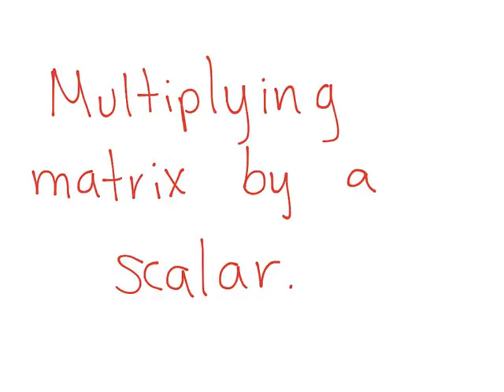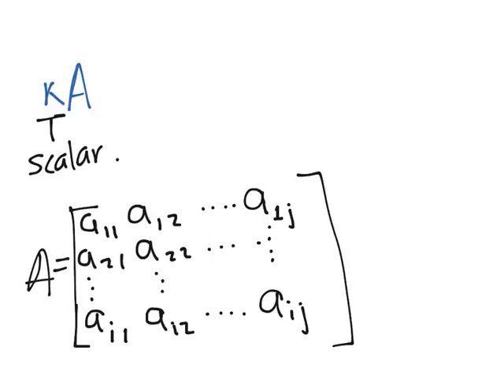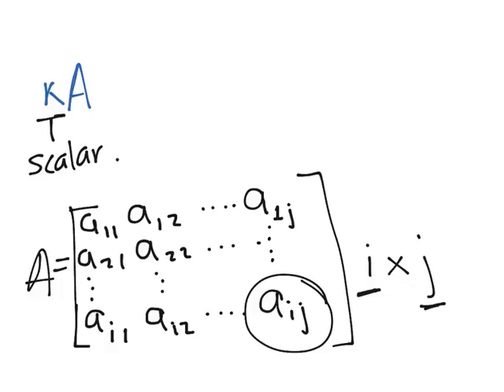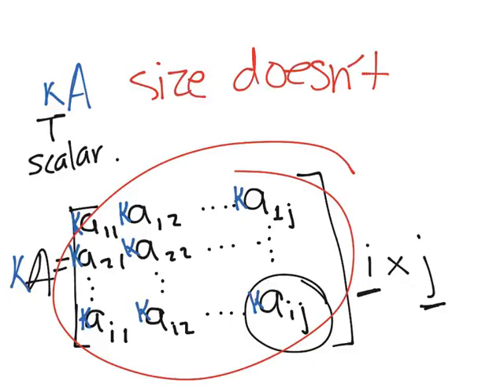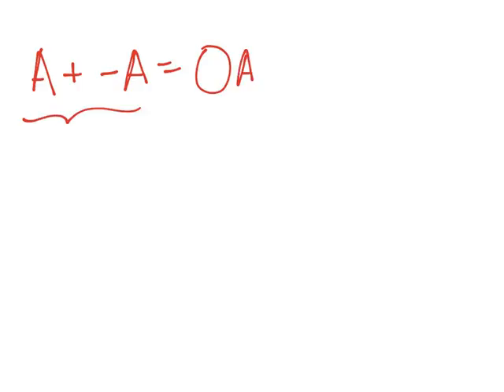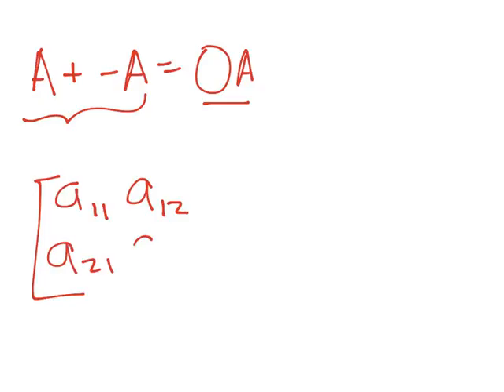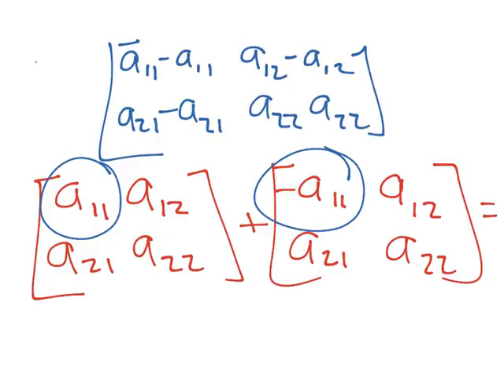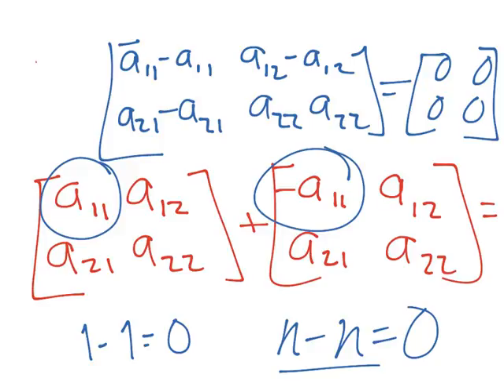multiplying by scalar